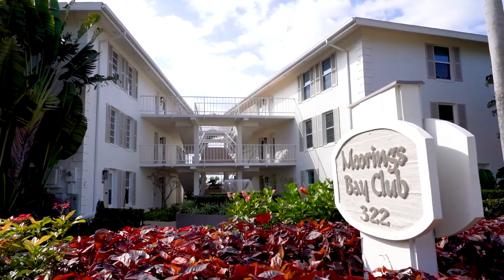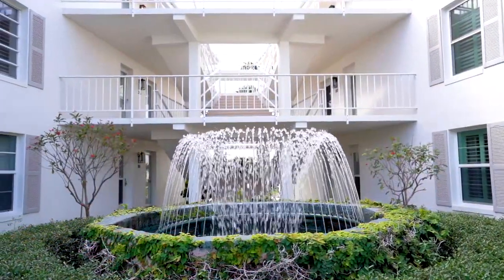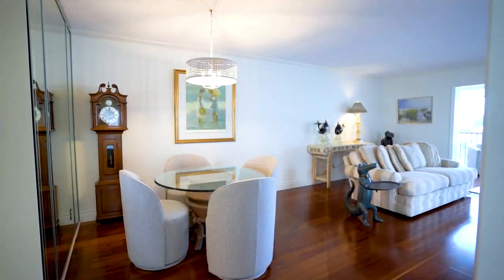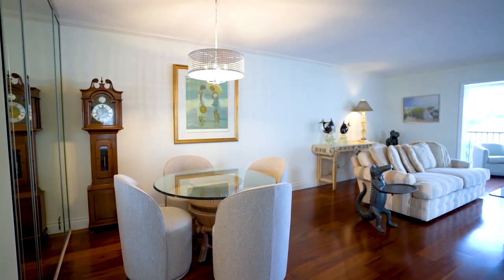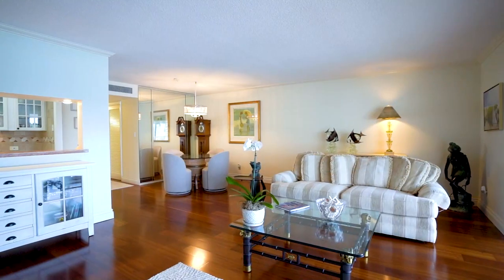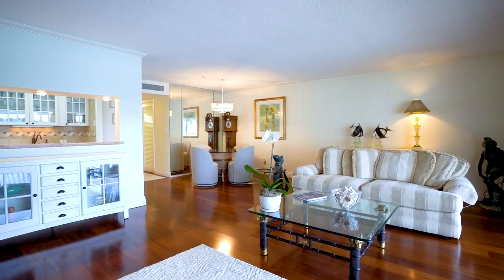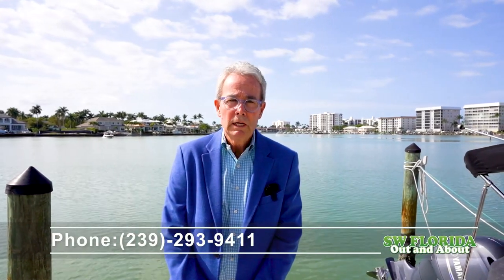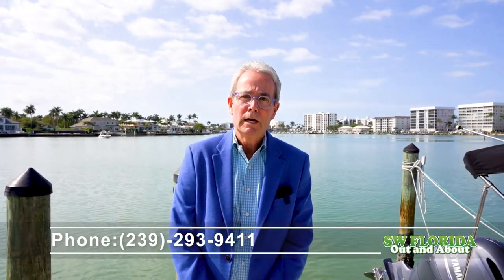Pat O Connor Naples Apr 2024